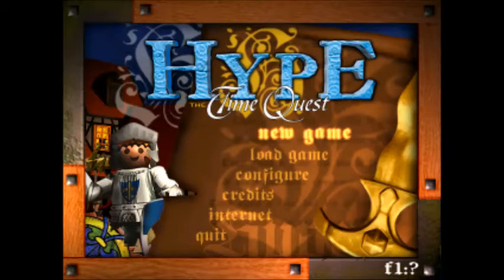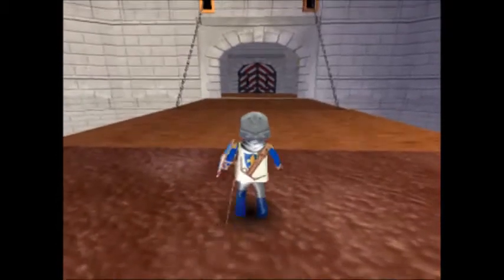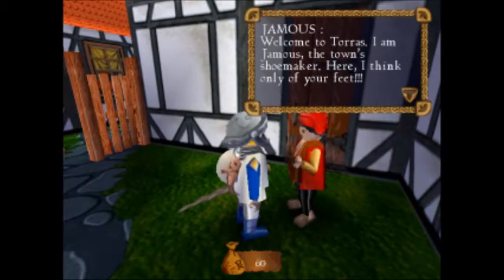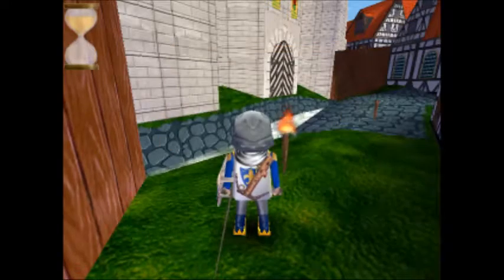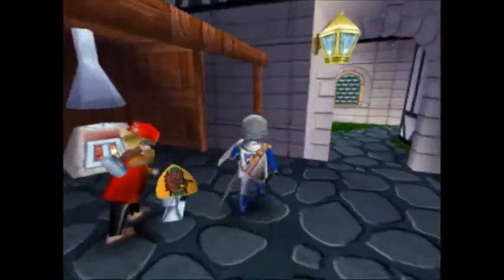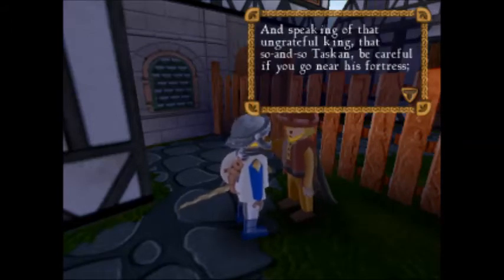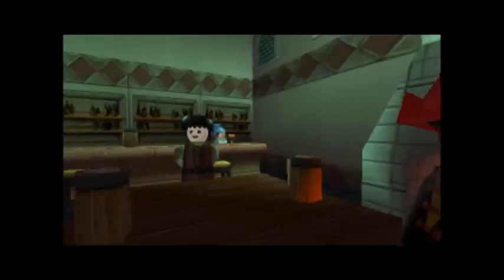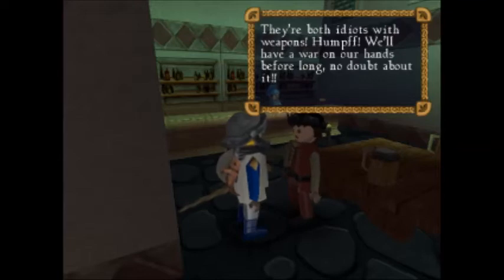Let's Play: Hype the Time Quest - Part 3!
Here, we delve in to the depths of the Town of Torras and find the roots of a mysterious bad tasting water, taken from the well.  What will we find inside the well...?